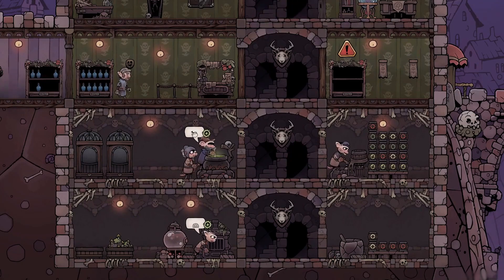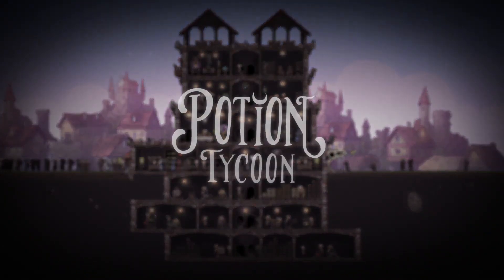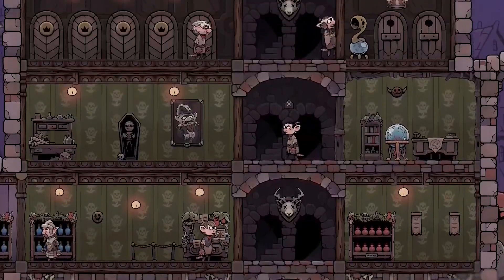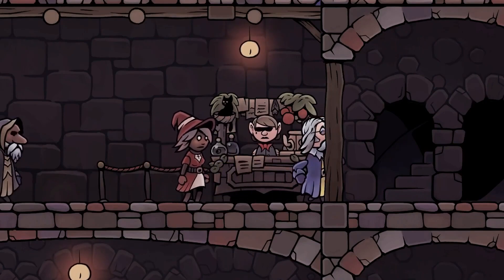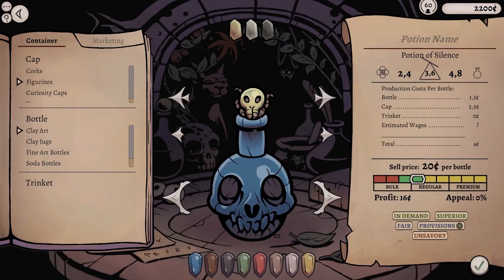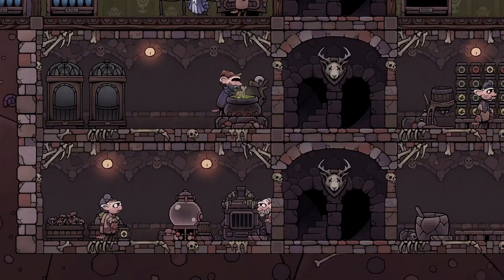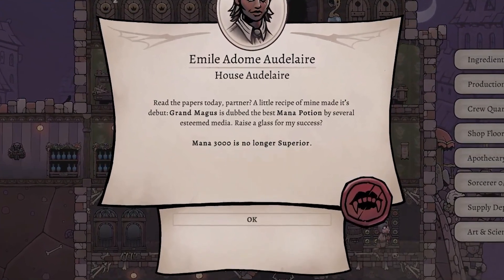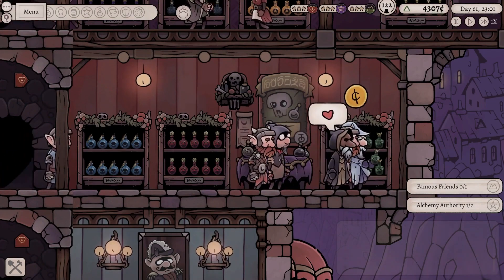Potion Tycoon - Official Steam Early Access Release Trailer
Potion Tycoon is available now in Steam Early Access. Watch the trailer to learn all about opening your own shop, using the alchemy table to create potions, and much more in this management simulator game with a witchy twist.

In Potion Tycoon, build and develop your very own magic shop. Manage resources, set up production lines, mix potions and sell them smartly to stay ahead of the competition. Welcome to the potion business.